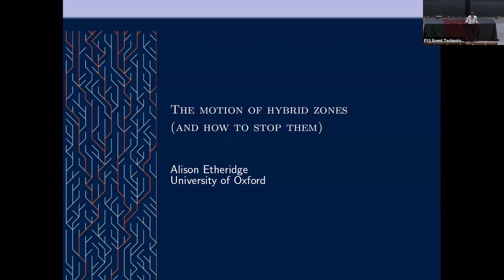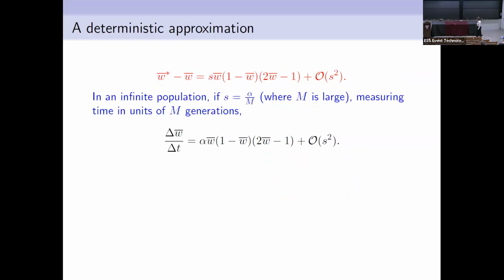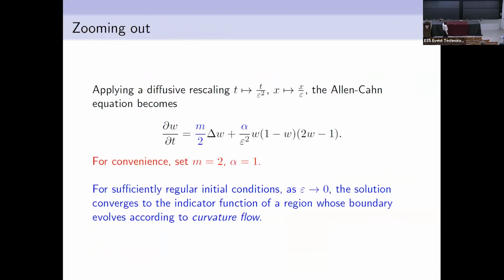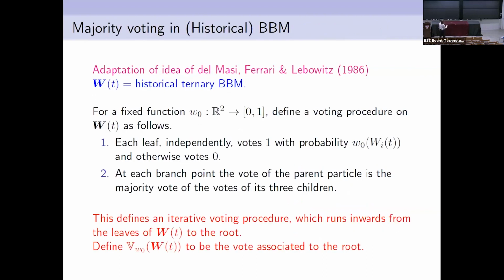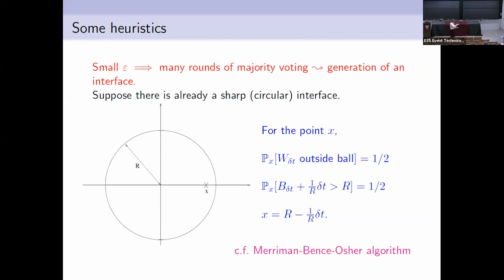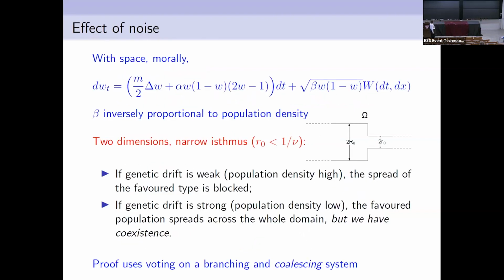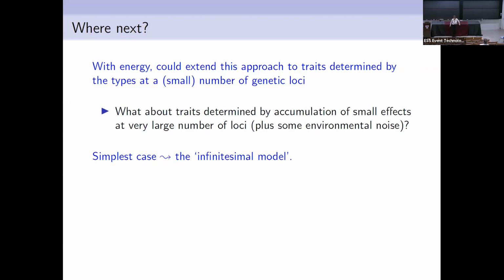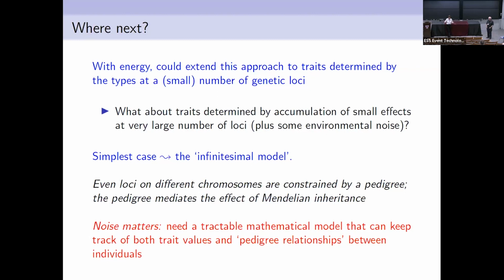Alison Etheridge | Modelling hybrid zones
CMSA Conference on Mathematics in Science: Perspectives and Prospects 10/28/2023

Speaker:Alison Etheridge (Oxford)

Title: Modelling hybrid zones

Abstract: Mathematical models play a fundamental role in theoretical population genetics and, in turn, population genetics provides a wealth of mathematical challenges. In this lecture we investigate the interplay between a particular (ubiquitous) form of natural selection, spatial structure, and, if time permits, so-called genetic drift. A simple mathematical caricature will uncover the importance of the shape of the domain inhabited by a species for the effectiveness of natural selection.